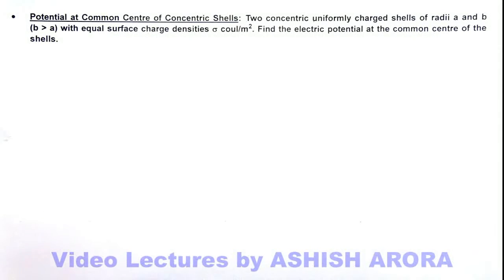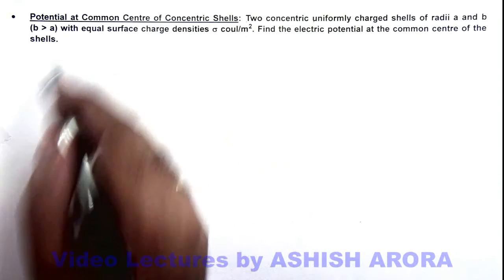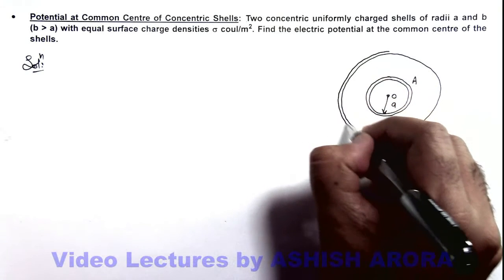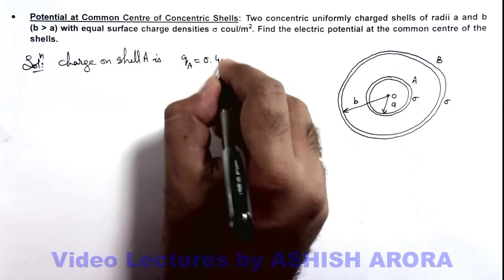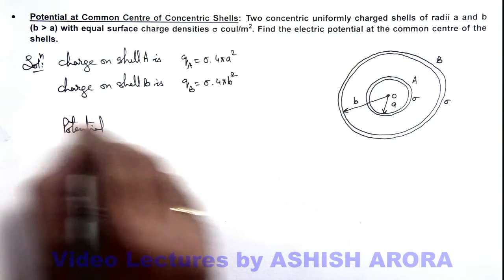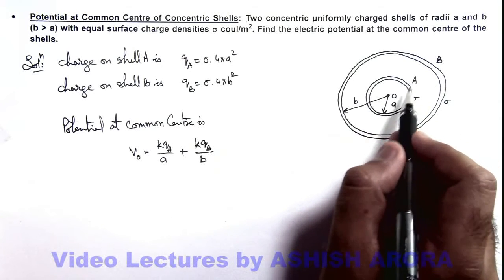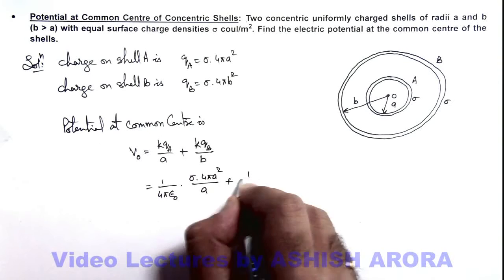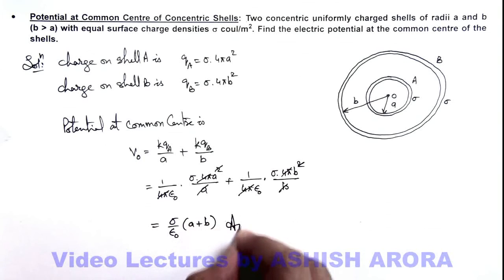26. Advance Illustration | Electric Force & Electric Field | Potential at Common Centre